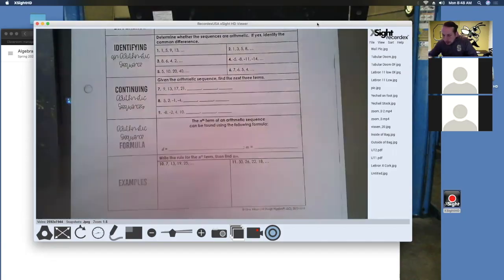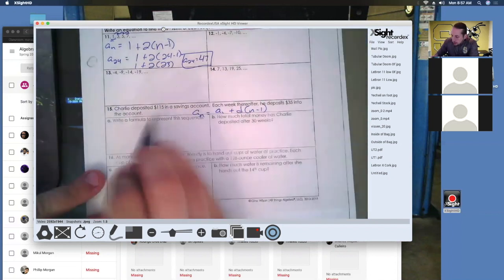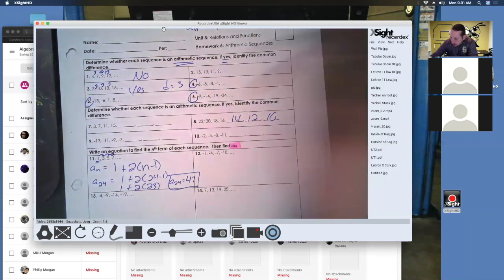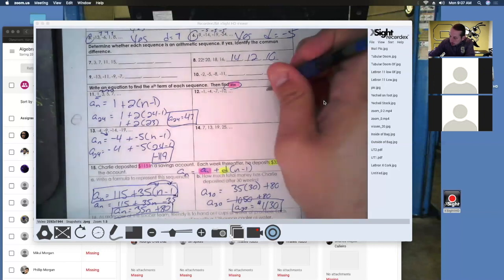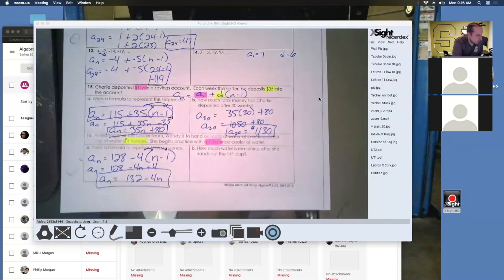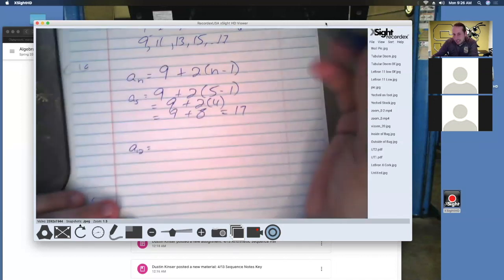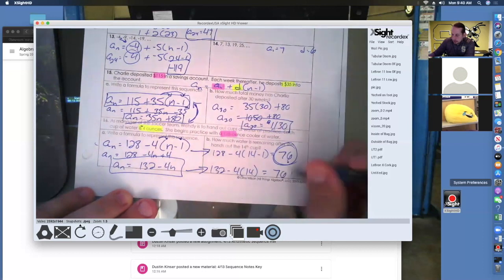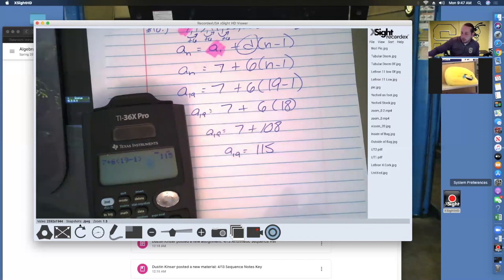Algebra 1 Question and Answer Session April 13th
We went over some of the notes for 4/13 and some of the homework that will be assigned 4/14